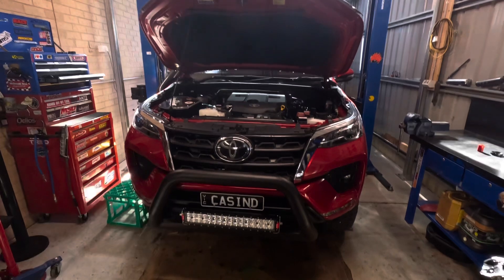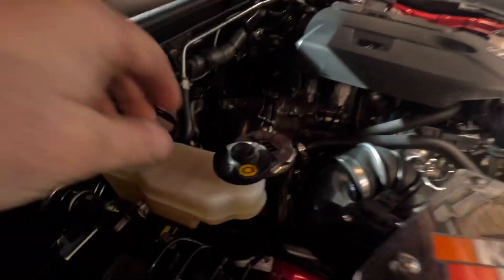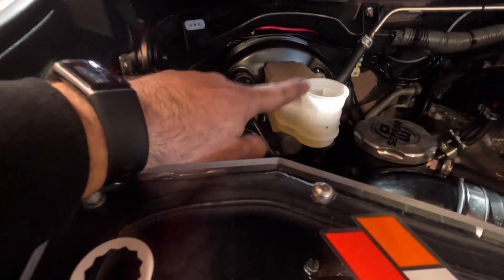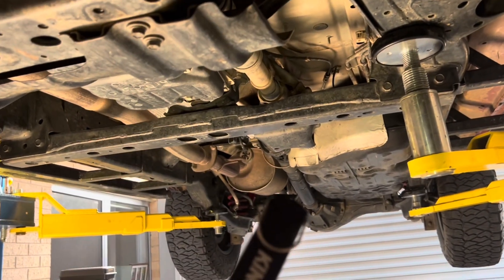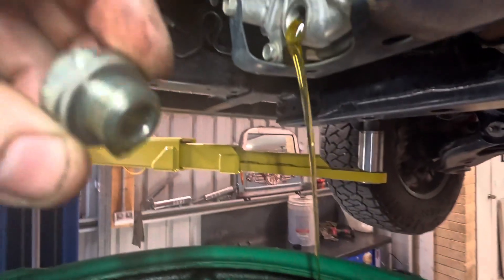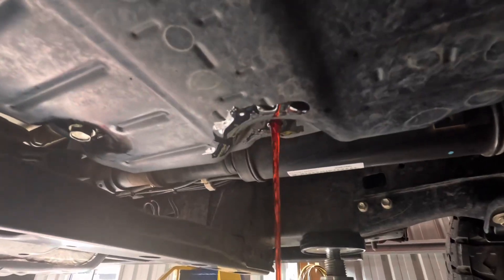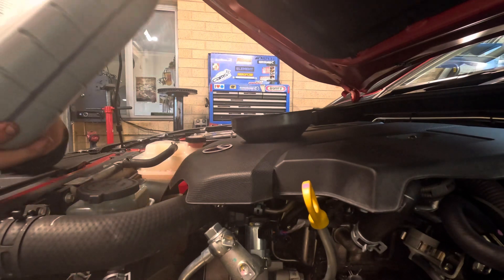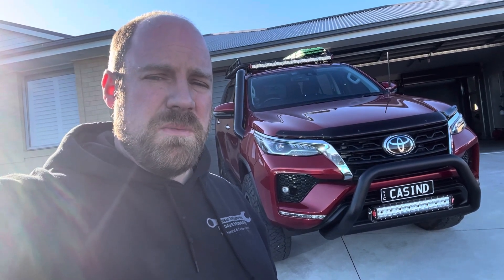Dez Toyota Fortuner 30k Major Service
Today we get back into Dez and knock out a major service.
Half of what we do in this episode are not yet due, or needed, but we go get it all done anyway.